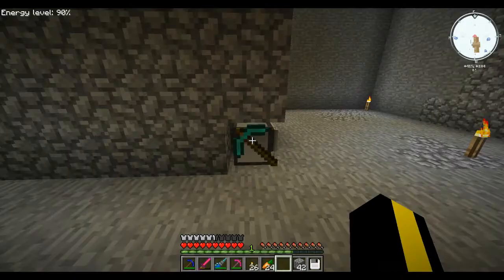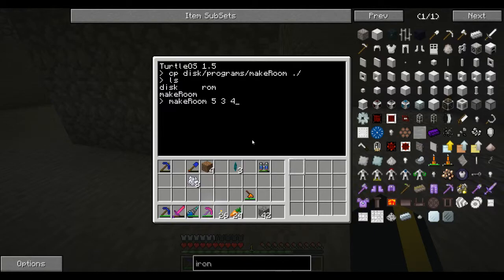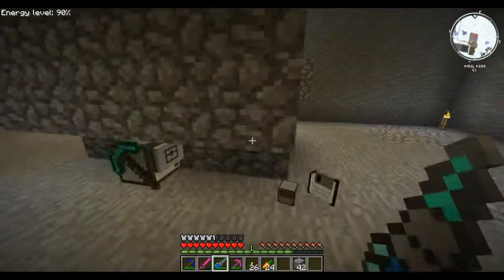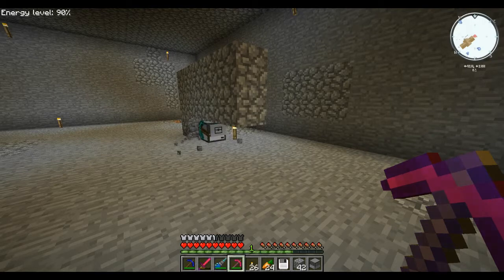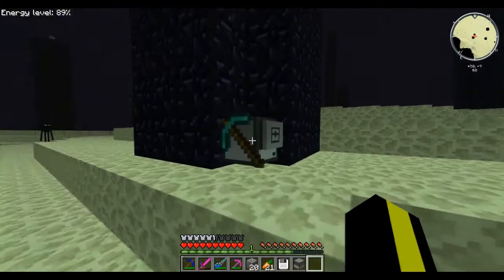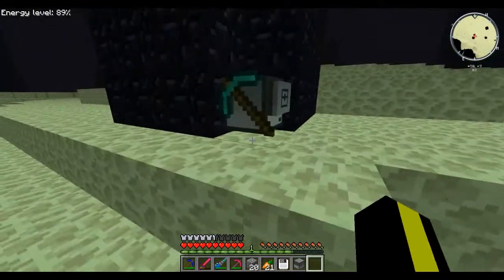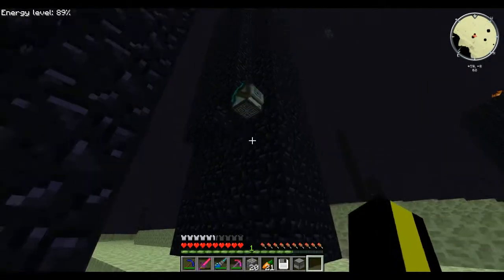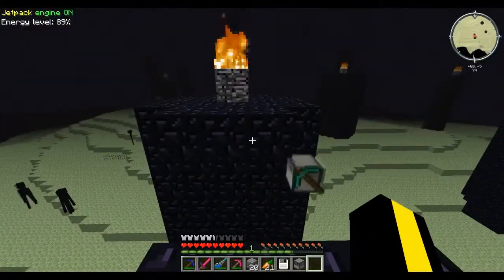Feed the Beast: Turtle Program! Make a Room Any Size!